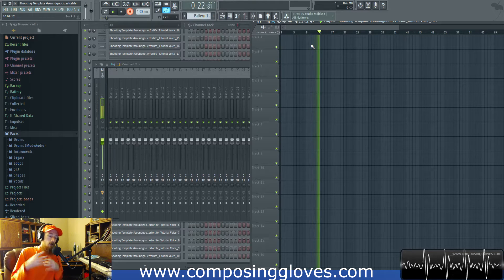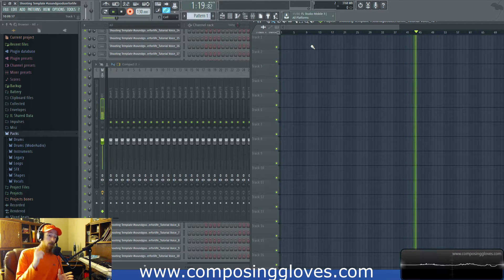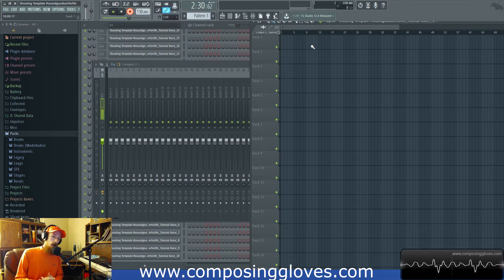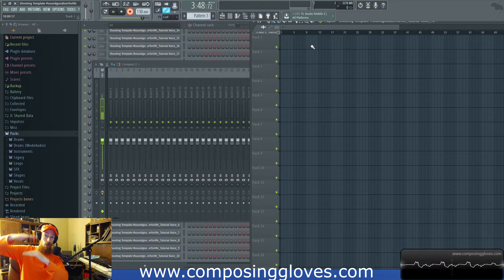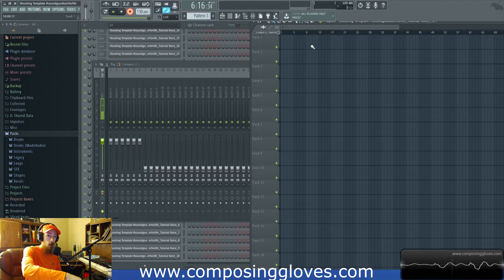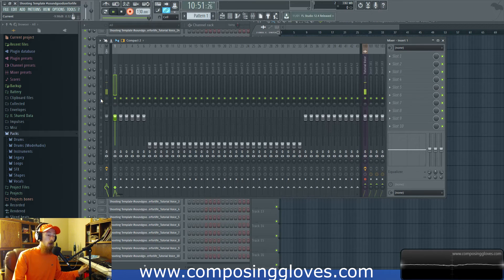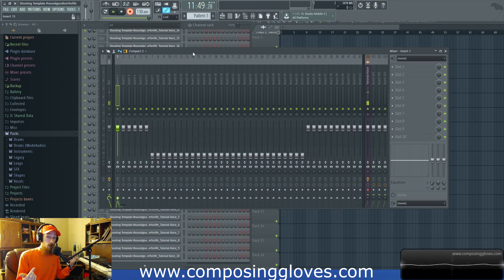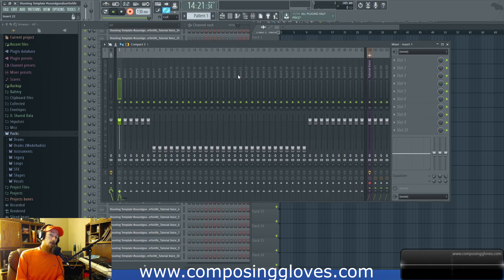Principles of Mixing 7 - Technical Difficulty of Mixing History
We look at some ideas and practices that exist today mostly because of how it was done in the past. This can be very important depending on what you intend to do with your mix.